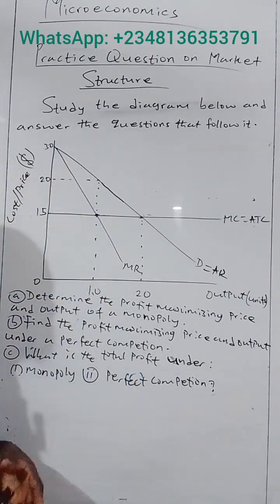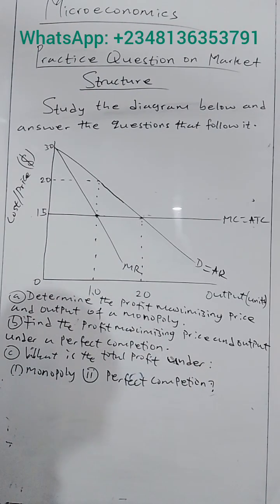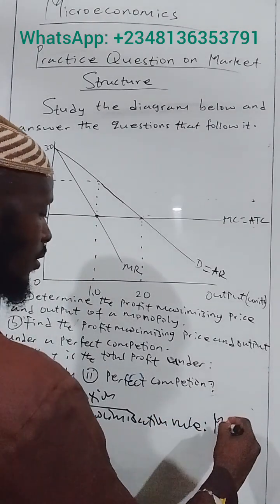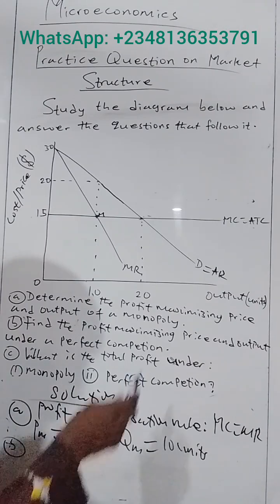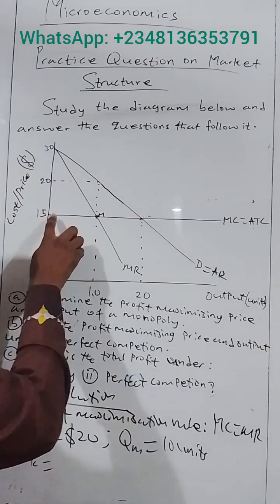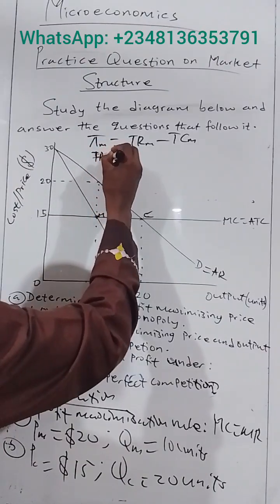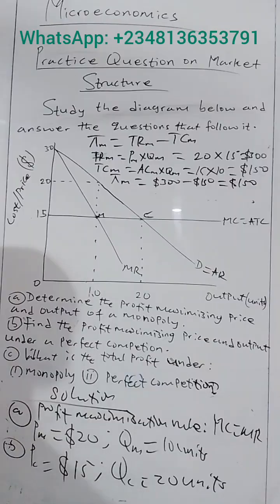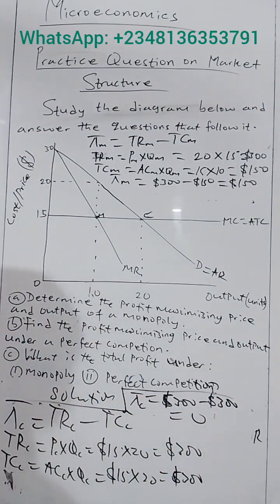Market Structure: Joint Practice Question